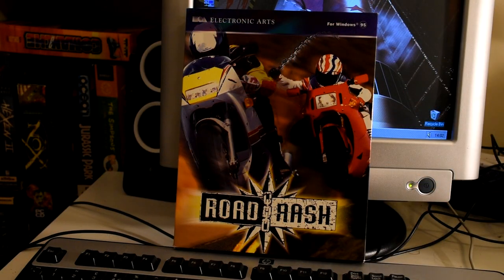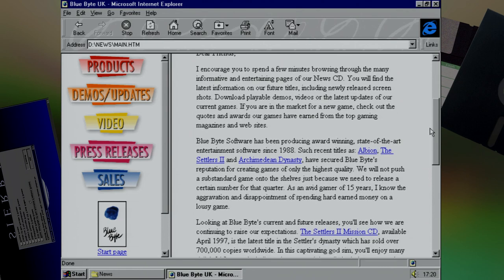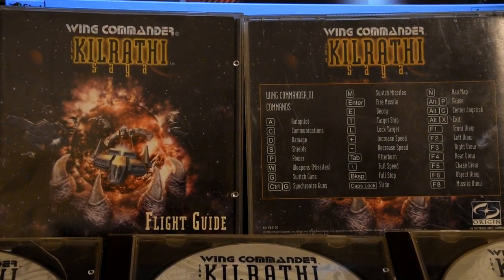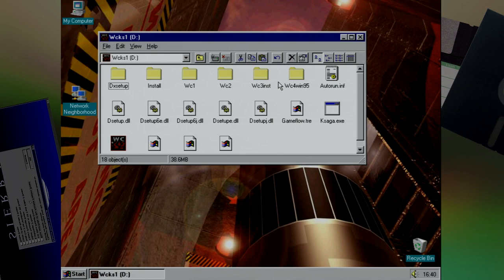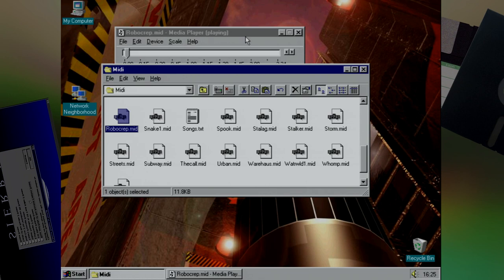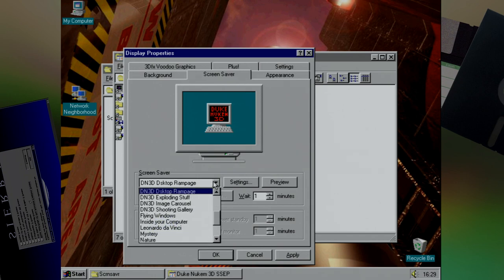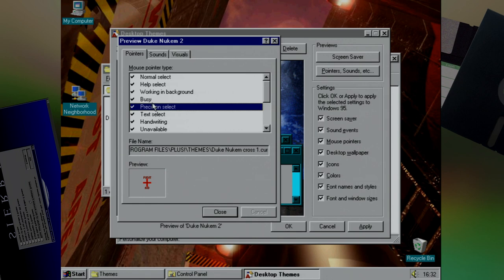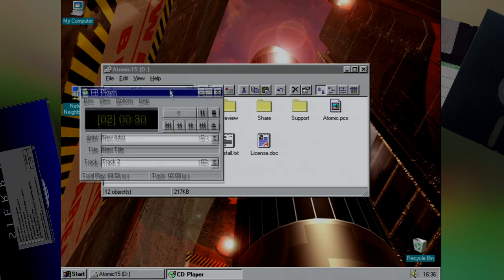More Cool Extra's On Game CDs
After the last episode:
And they did!

If you know of more cool extra's leave a comment here or on our Retro Computer games Discord server